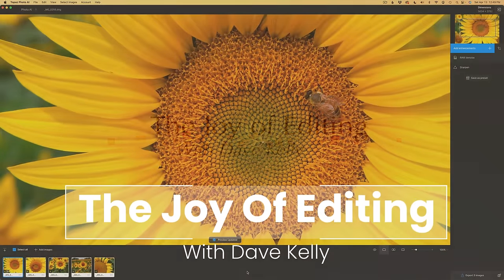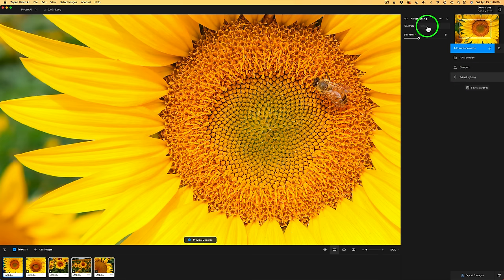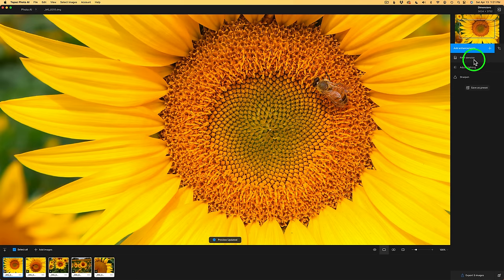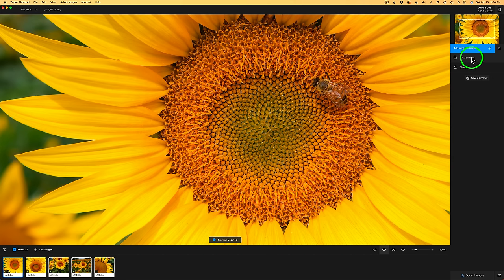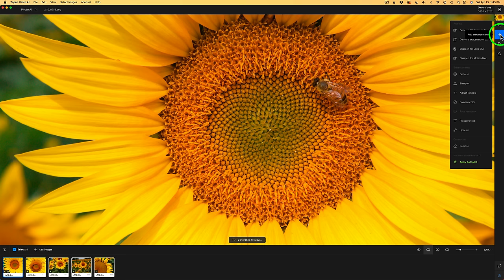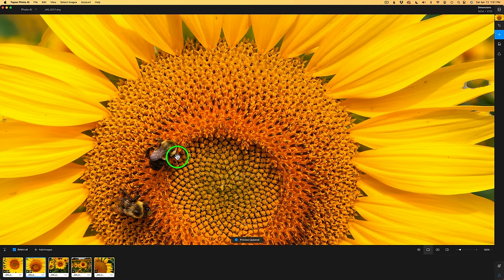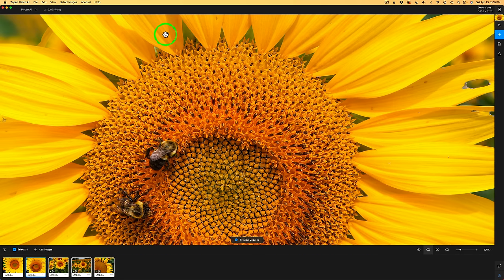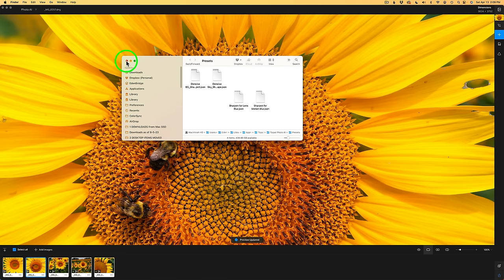TOPAZ PHOTO Ai (New Update Version 3.0) Now With Presets and a Whole Lot More!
It's been two weeks since the last Topaz Photo Ai Update. Today we're taking a First Look at the changes in the latest Update, Version 3.0.